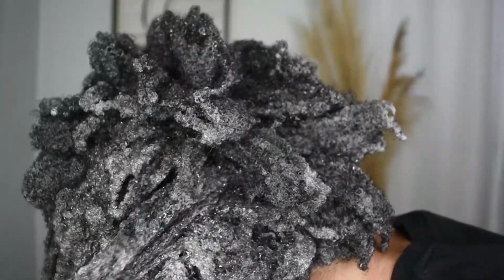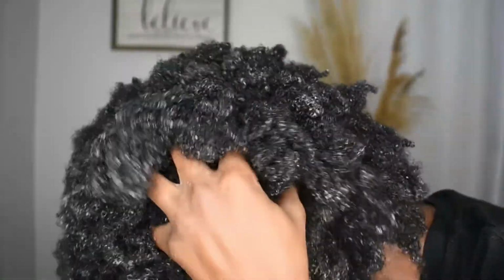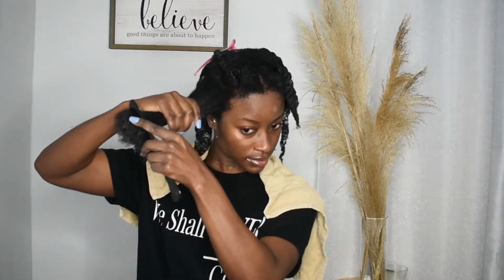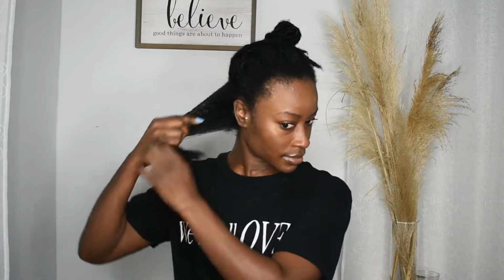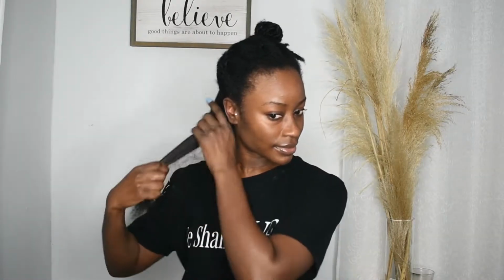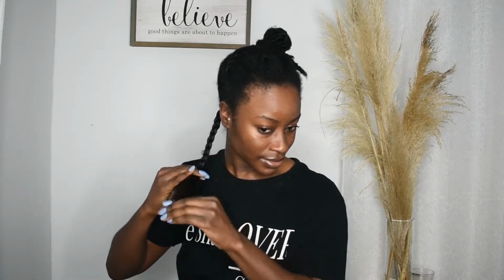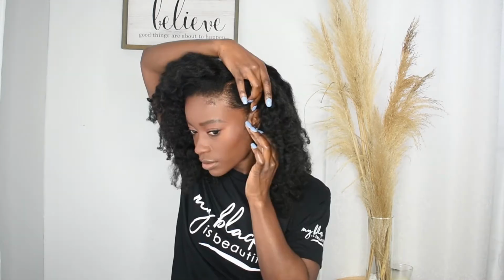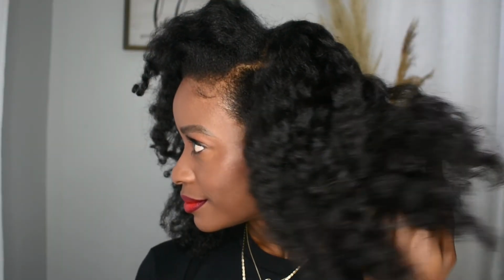MBIB Golden Milk Collection Hair Tutorial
Hey! Today I'm demonstrating how I use My Black Is Beautiful's Golden Milk Collection for wash day and styling. Links and details are below!

MBIB Golden Milk Collection: